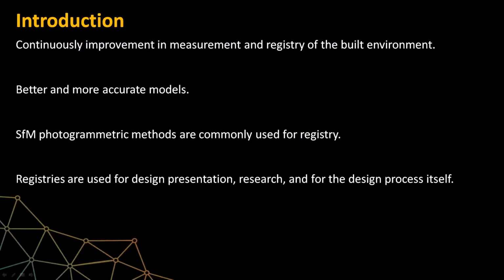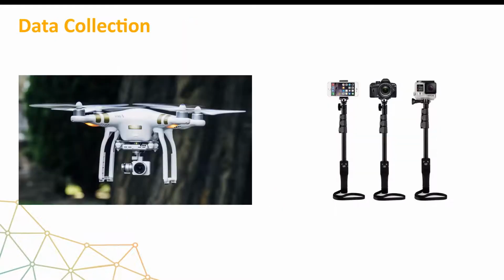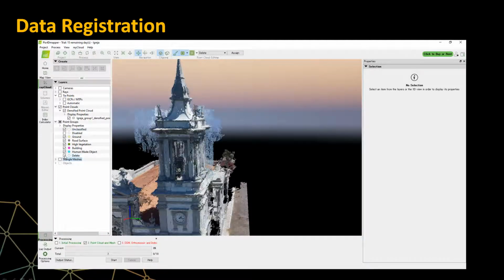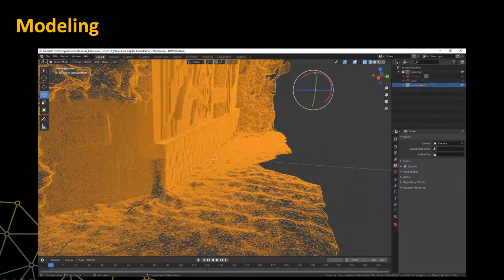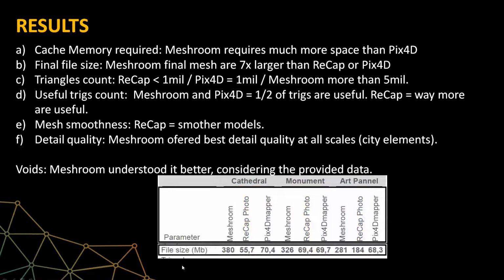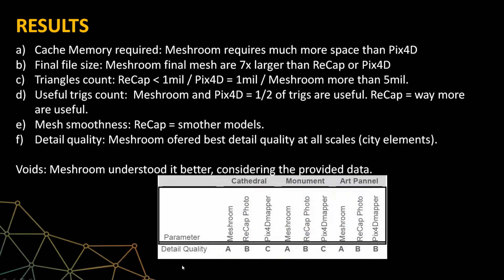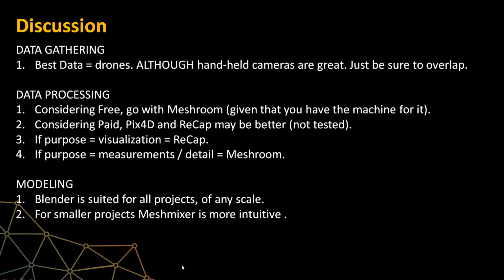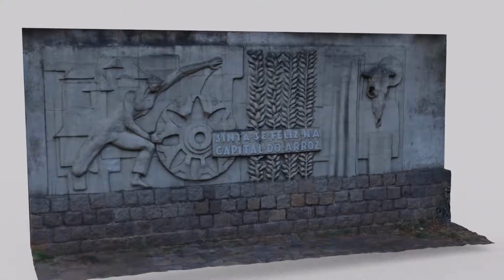Capturing the Environment: using photogrammetry to register the built environment for simulation.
SiGraDi 2020: Transformative Design.

Conference Track: Information, models, and simulations.
Authors:
Olavo Avalone Neto: